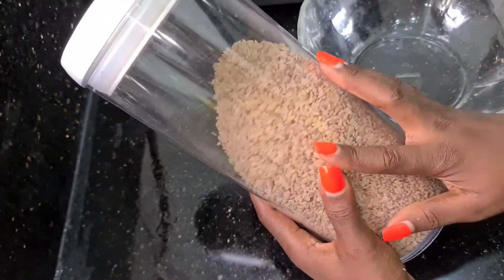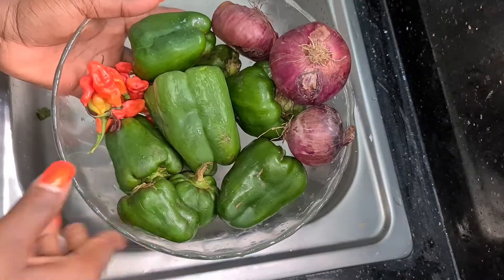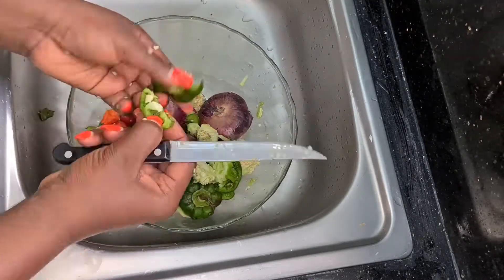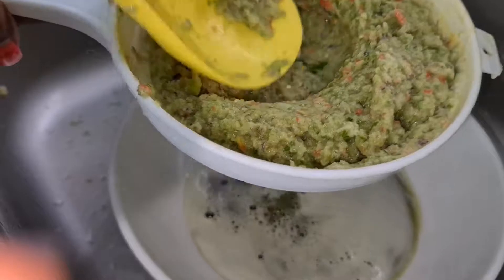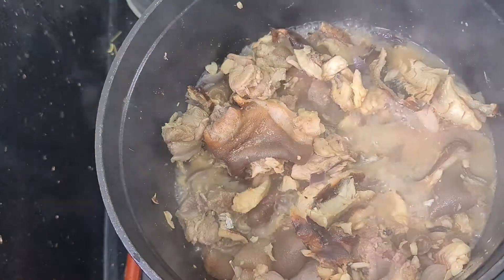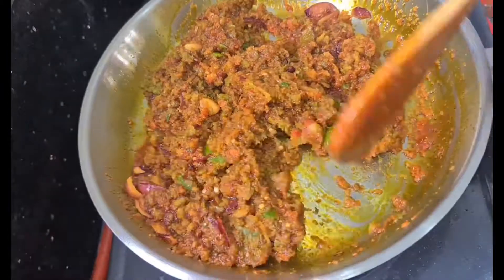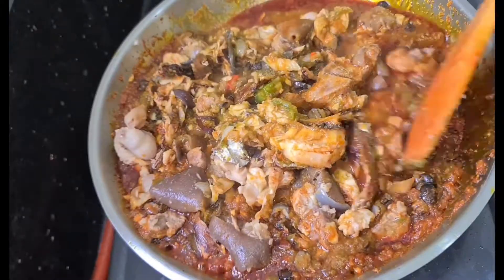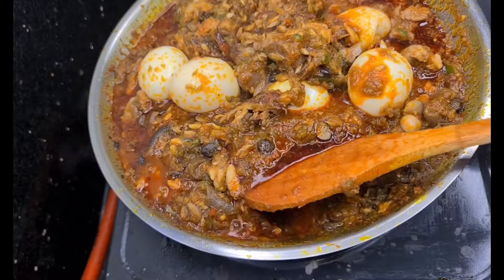HOW TO COOK PERFECT AYAMASE SAUCE||OFADA SAUCE||DESIGNER OFADA SAUCE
Everyone loves a designer sauce! yes that's what I call it 🥰 below are the ingredients I used for this yummylious ofada sauce

* ingredients

 Ofada rice / rice of your choice
Greenbell pepper
Scotch Bonnet pepper
Onions
Red oil
Locust beans
Seasoning cube
Salt
Goat meat seasoning
kpanla fish
Goat meat
cayenne pepper
Boiled eggs

fried plantain ( optional)

tags ~